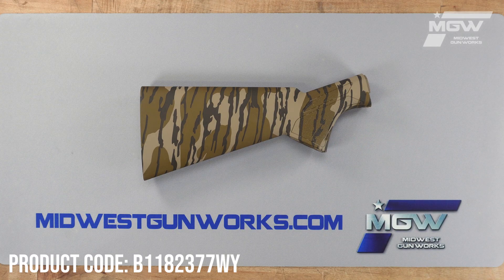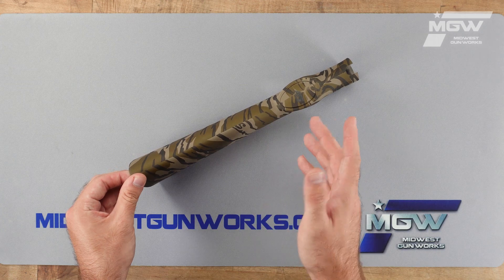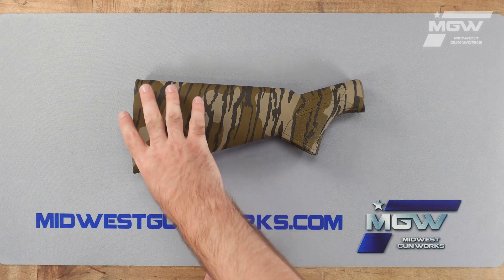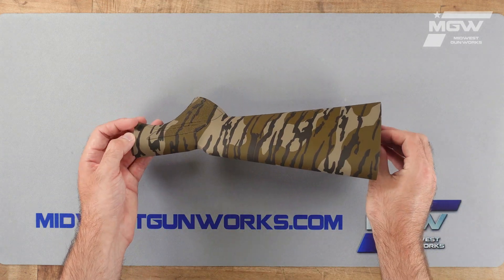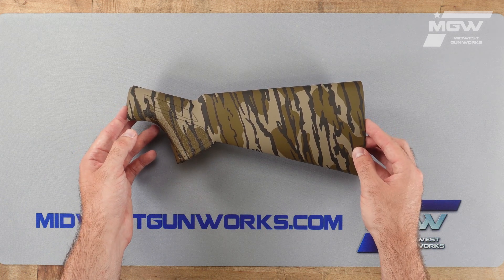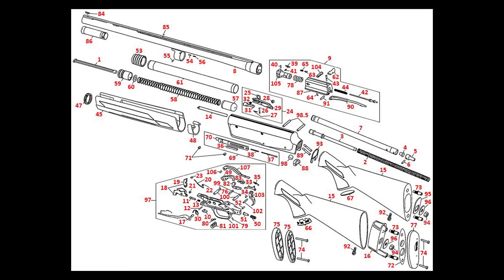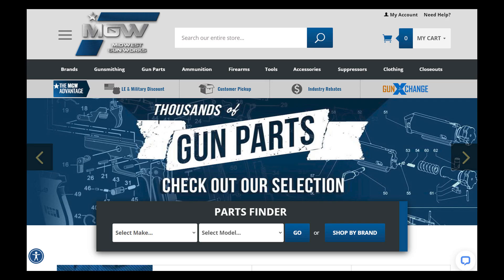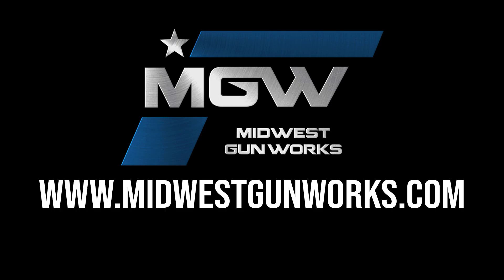Browning "New" A5 Stock, Mossy Oak Original Bottomland - B1182377WY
Take a quick look at the Browning "New" A5 Stock, Mossy Oak Original Bottomland - B1182377WY.